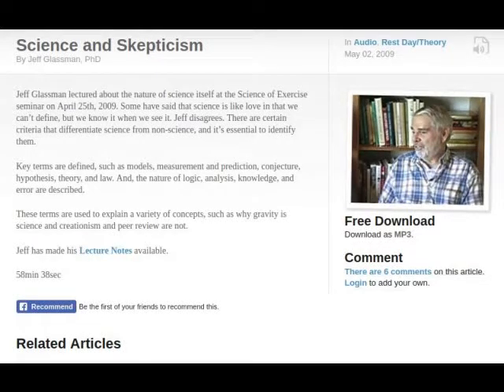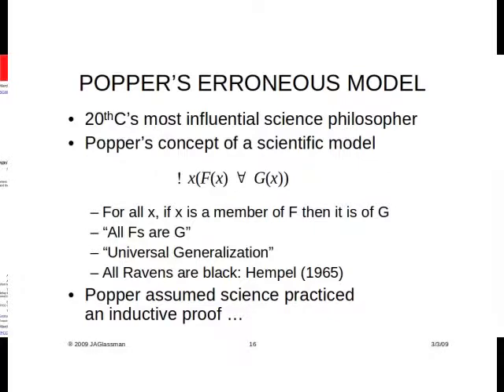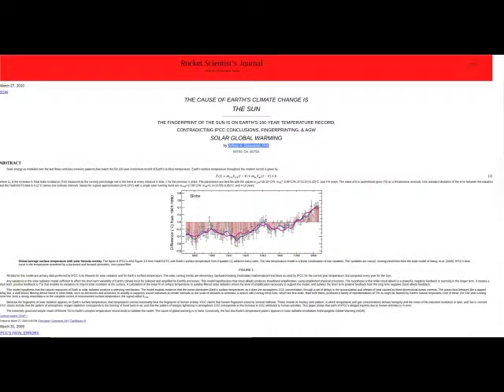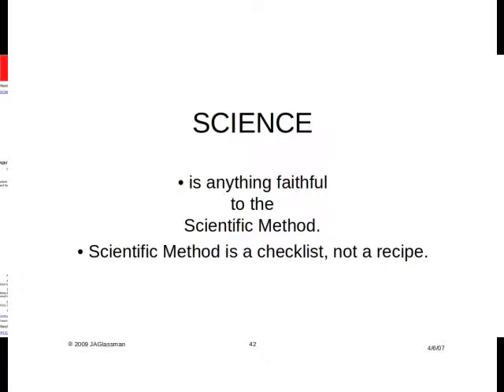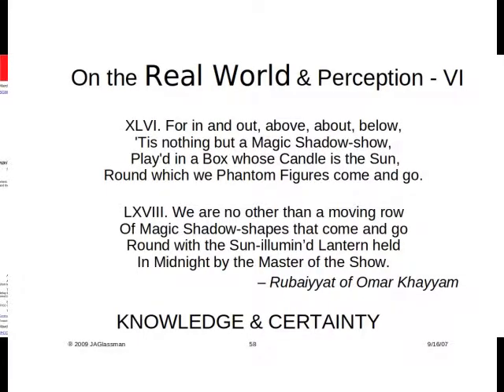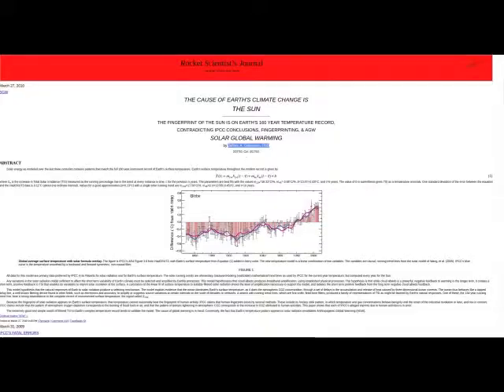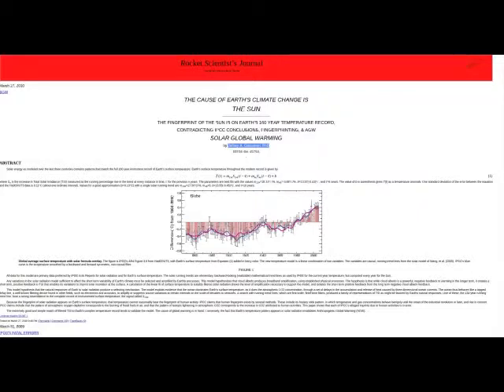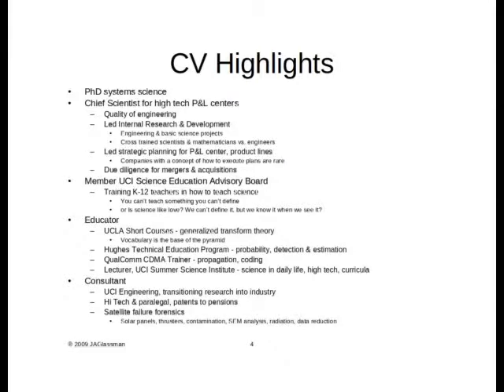Science and skepticism geoffrey a glassman phd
An Introduction to the Scientific Method By Geoffrey Glassman PhD, The Rocket Scientist and the man behind the Glassman Algorithm a progenitor of the Fast Fourier Transform ubiquitous in COmputing COmputation and Modelling. I call Geoffrey the

AGREEING(?) ( TWO DISAGREE, WHEN NOW BECOMES WON, PART TWO.) AN ACT OF FIVE PARTS